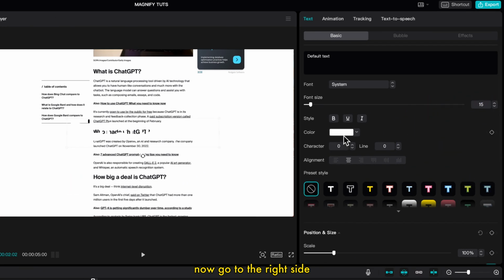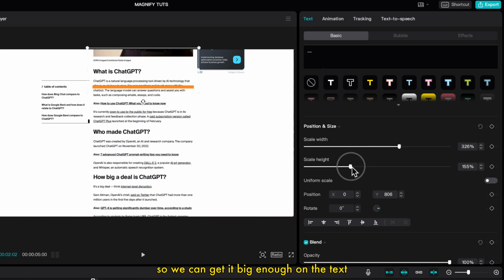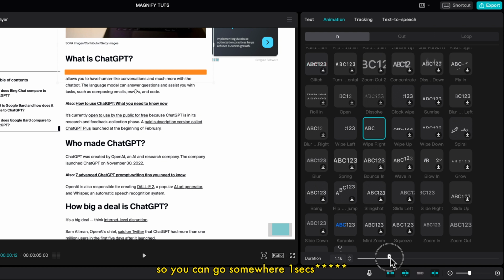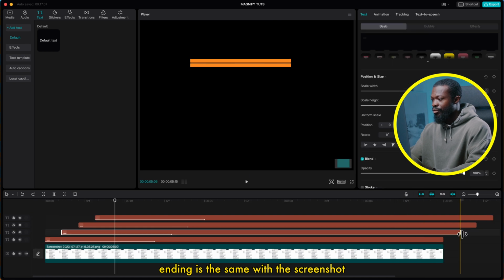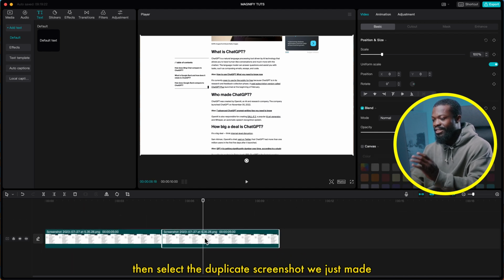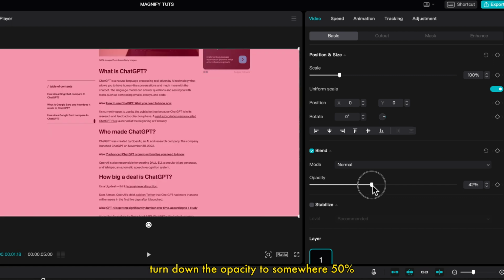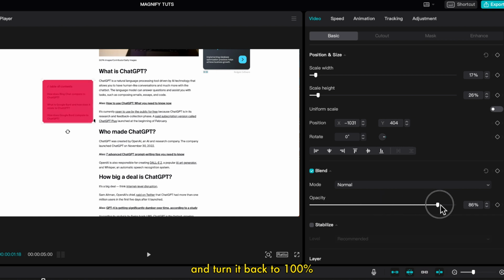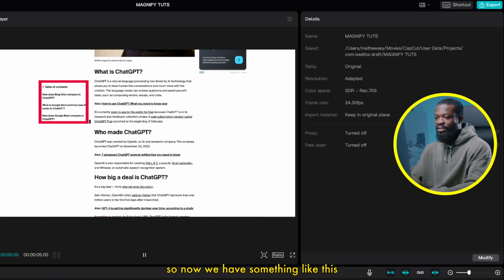How to Highlight Texts in CapCut PC - 2 BEST Ways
In today's video, we are taking a look at 2 best ways to highlight text with CapCut PC.